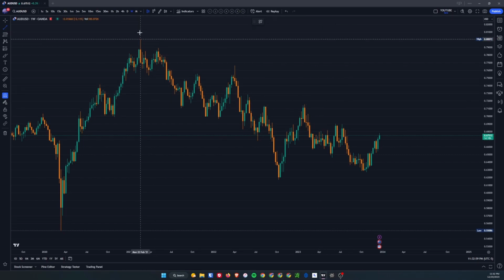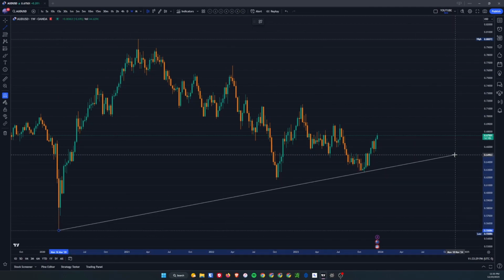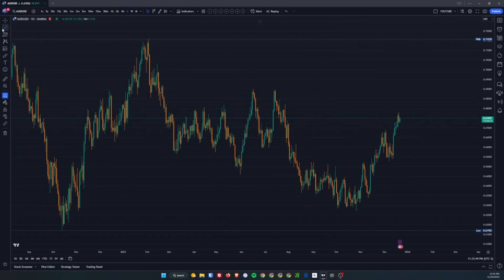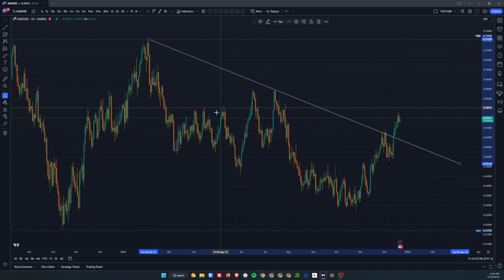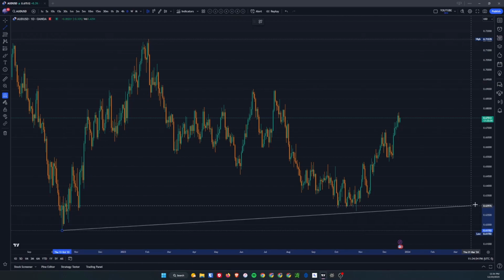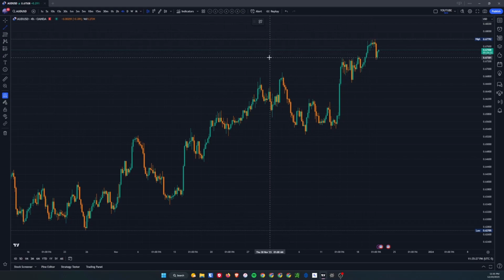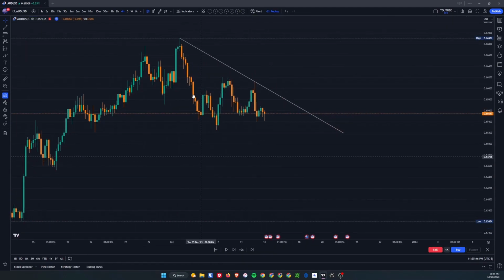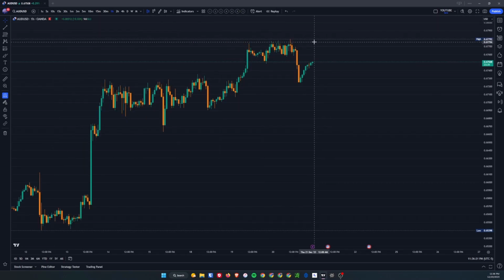SIMPLE TRENDLINE ANALYSIS TUTORIAL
Timecodes
0:00 - Intro
0:20 - 0:26 - Different Types of Trendlines
0:27 - 0:53 - Drawing a Downtrend Trendline
0:54 - 1:08 - Drawing a Uptrend Trendline
1:09 - 4:01 - Examples of More Trendline Analysis